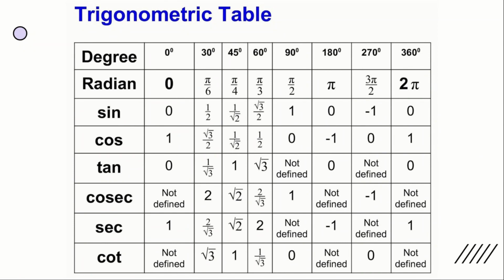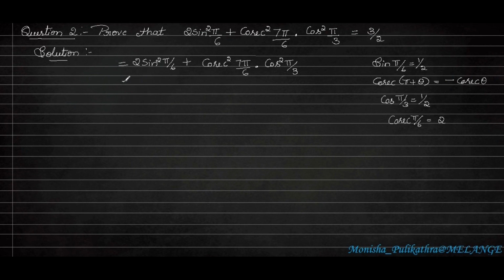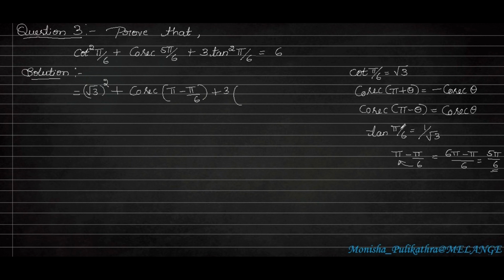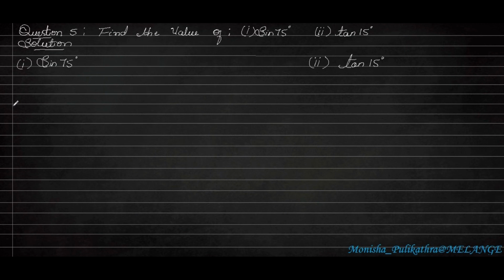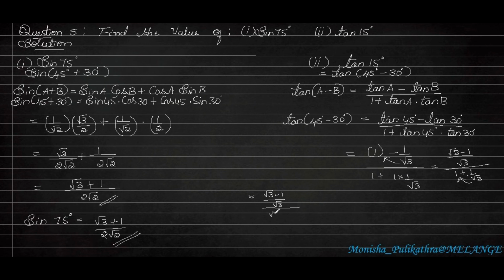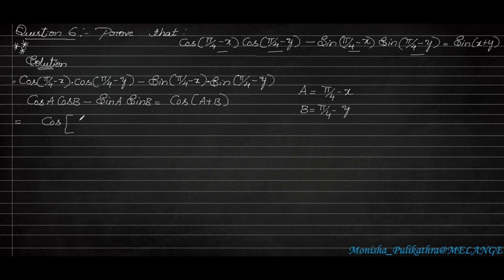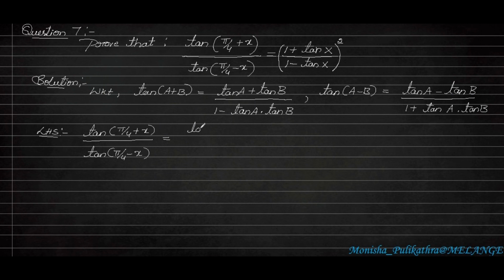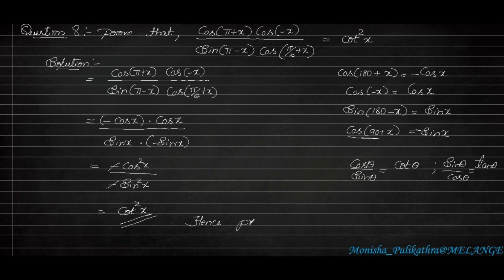TRIGONOMETRIC FUNCTIONS (1 PUC) EX 3.3 (Q1 - Q8)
This video consists of solutions of first 8 questions of exercise 3.3 of chapter trigonometric functions